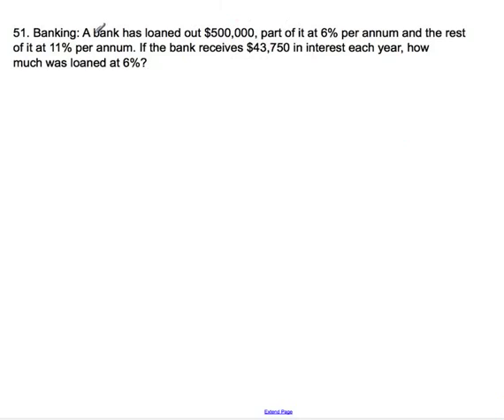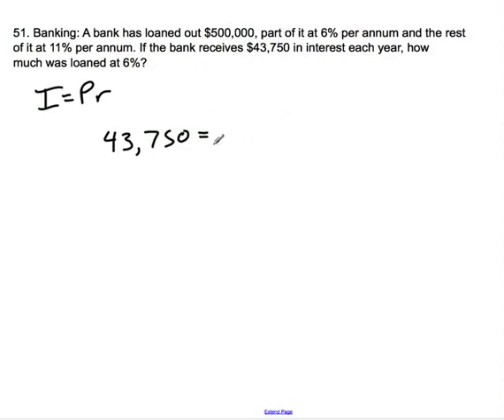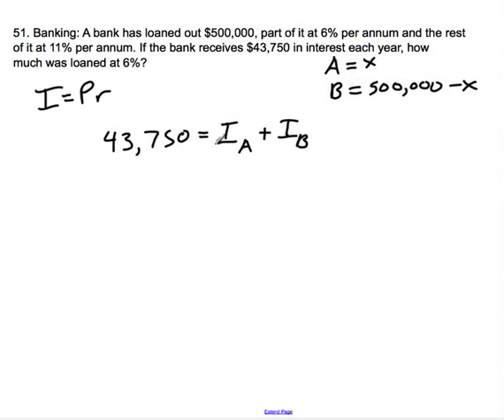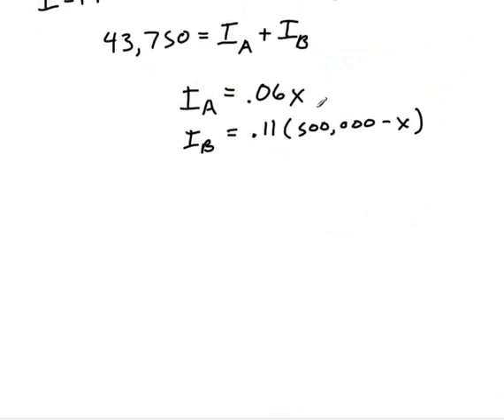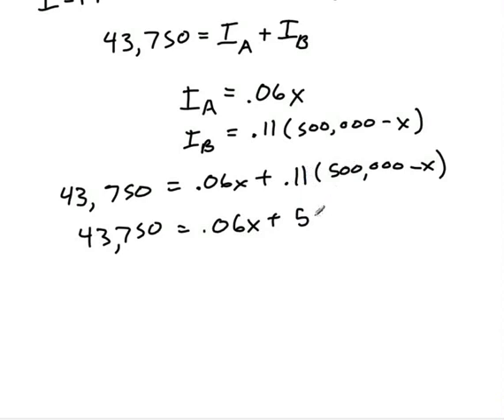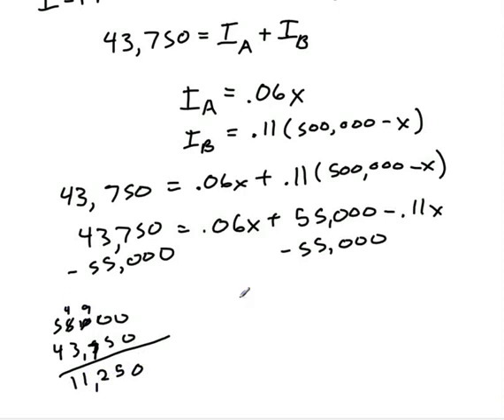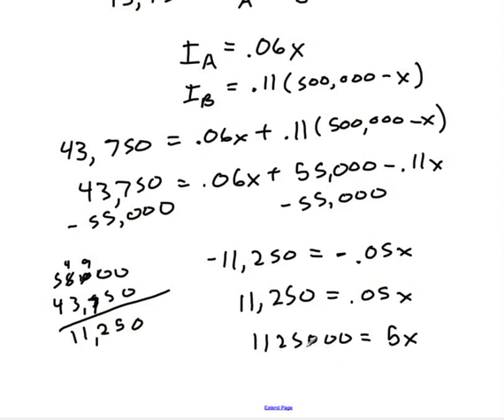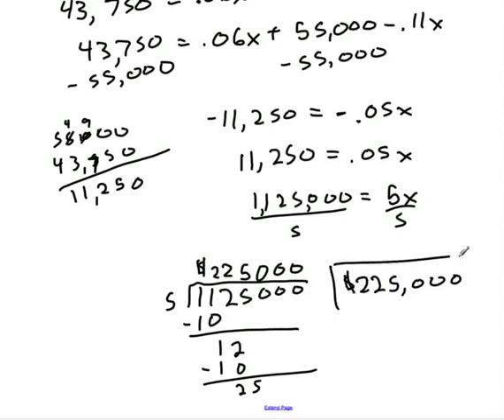1 2 51